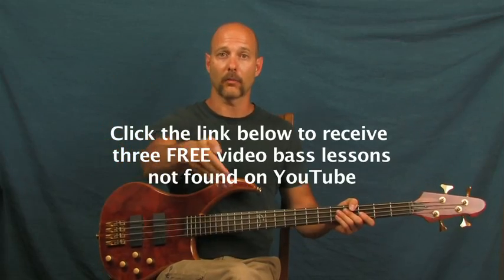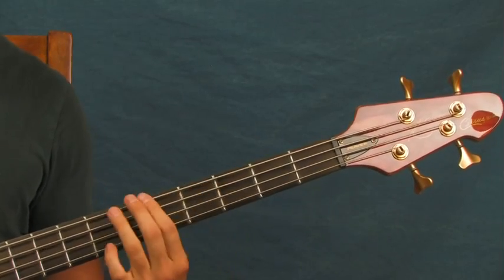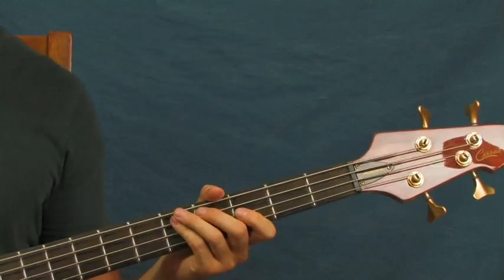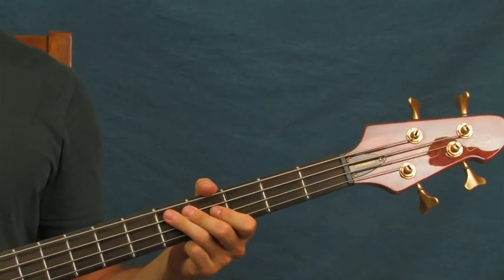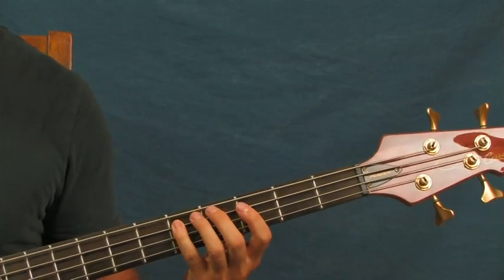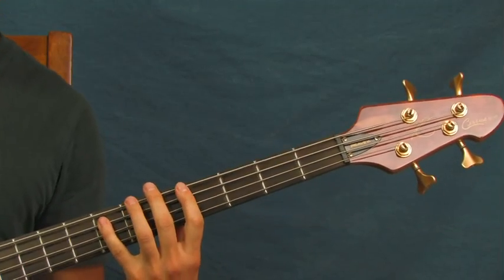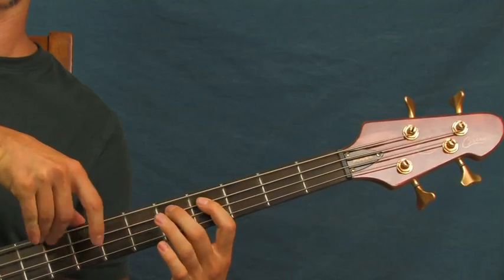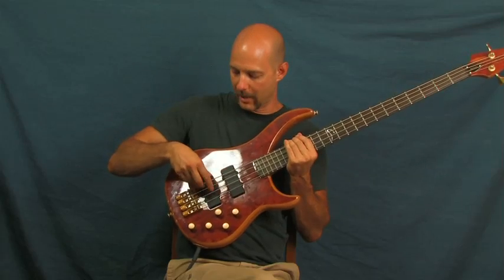bass guitar songs lesson fire the jimi hendrix experience jimmy